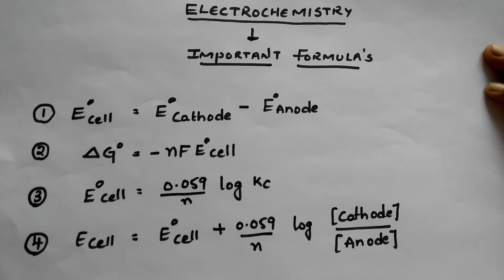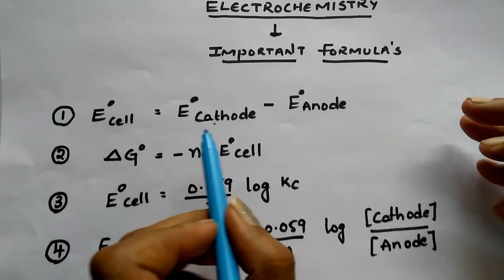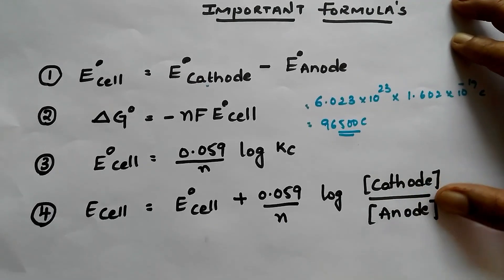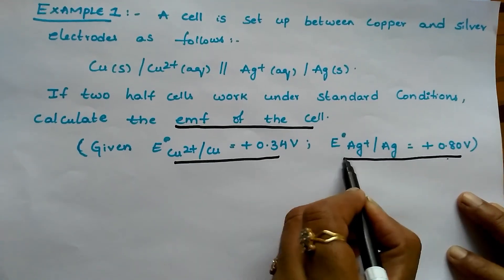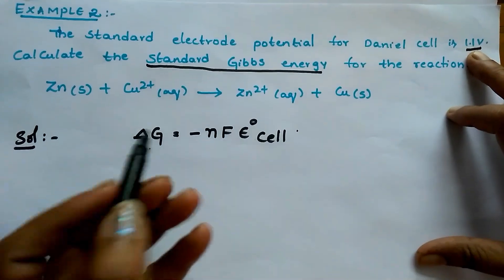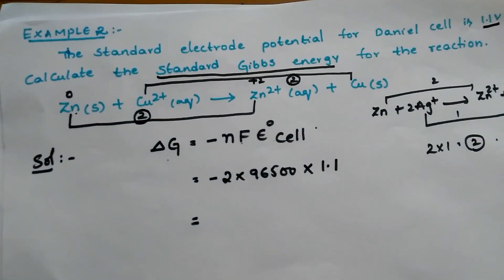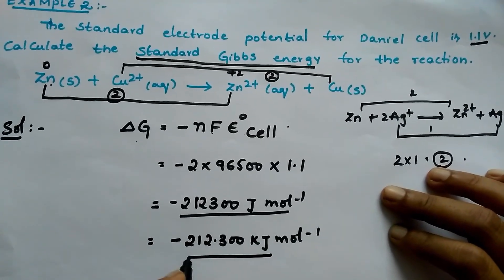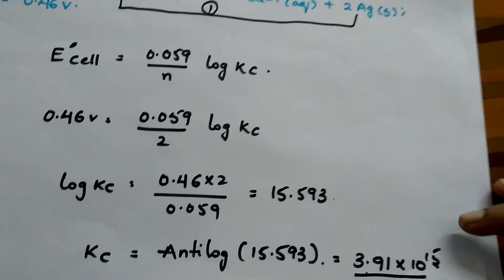Electrochemistry Numerical problems class 12 chemistry .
In this video I covered important chemistry Numericals from class 12 electrochemistry chapter. These are very helpful for PU board examination and also for other competitive examinations like KCET , NEET , IIT JEE etc.